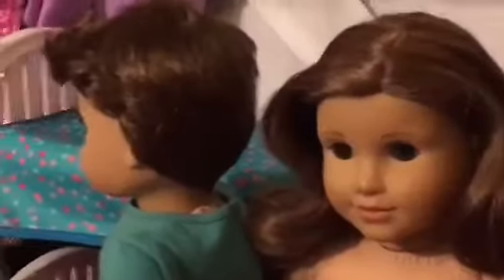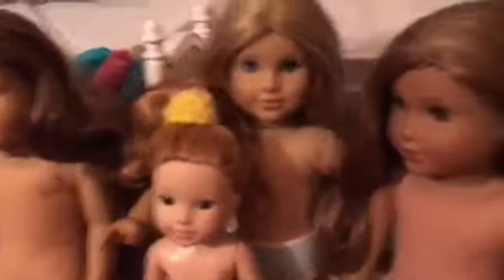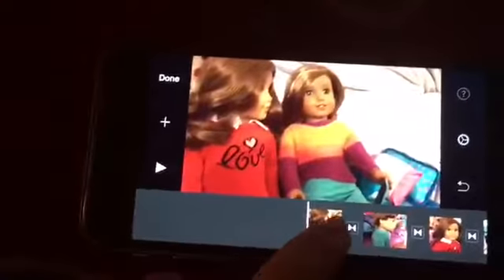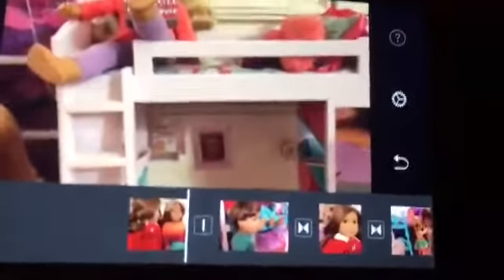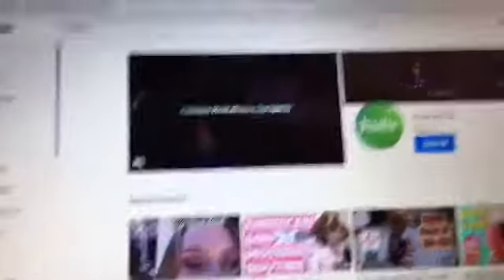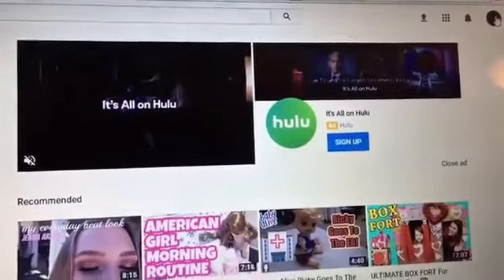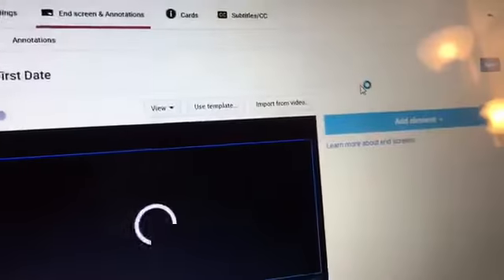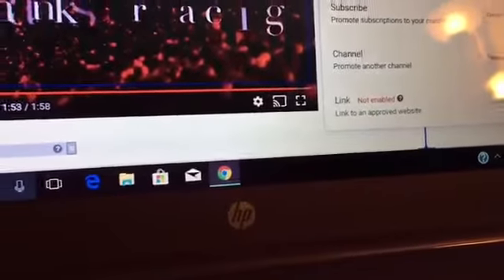Behind The Scenes Of Logan's First Date!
*REUPLOAD #1*
(Original upload date: February 18th, 2018)
This video is a look into the behind the scenes of Logan’s First Date